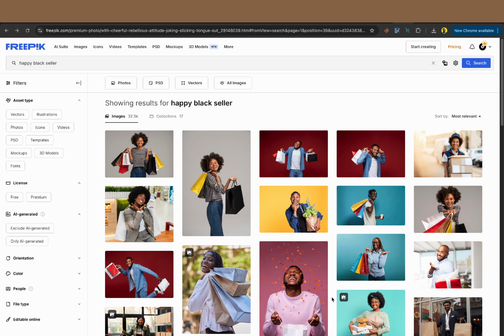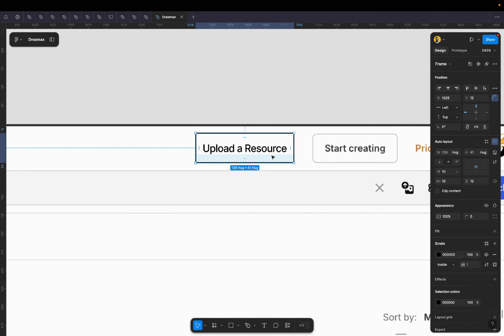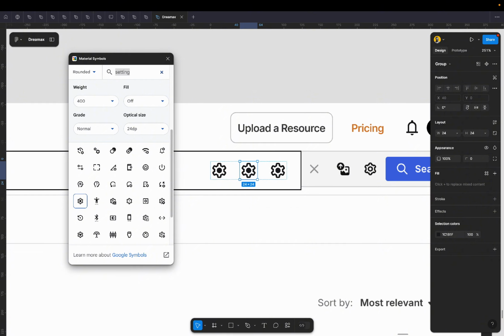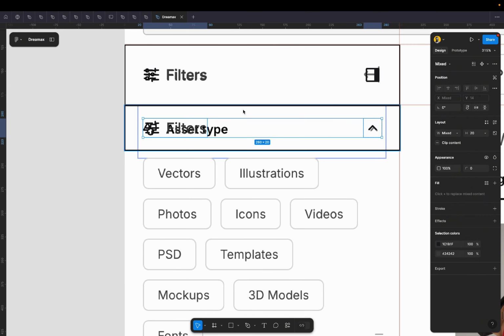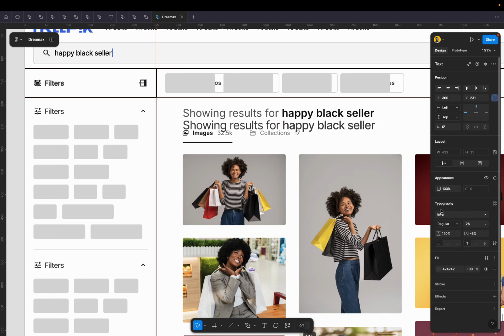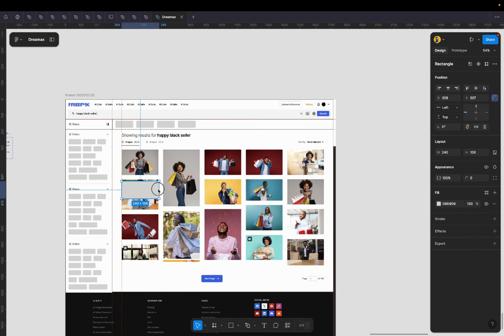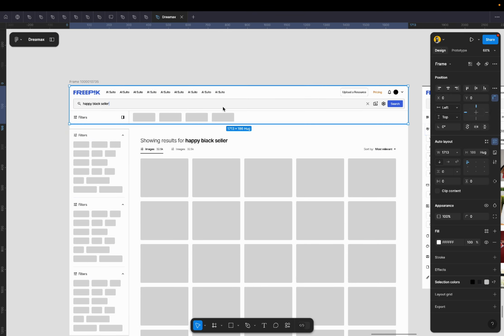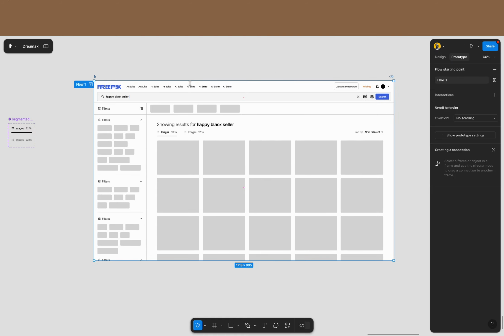How I Designed Freepik Landing Page (Full Process + Prototype)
Designing Freepik’s Landing Page – A UX Deep Dive!

What makes a landing page truly effective? In this video, I design the Freepik landing page from start to finish, focusing on first impressions, usability, and intuitive interactions.

I also created a sticky prototype to demonstrate how small design decisions can significantly improve user experience. Watch as I break down the process step by step!

What You’ll Learn:
✔️ Key elements of a great landing page UX
✔️ How to design intuitive, interactive experiences
✔️ The importance of sticky elements in UI design

Get My Design Courses:
📌 Master Figma for UI design and Proper handoff to developers – $30 (30,000 Naira)

📌 Complete UI/UX Design Course for Beginners – $5.5 (5,500 Naira)

📌 Brand Identity Design Course: From Sketch to Handoff – $6 (6,000 Naira)